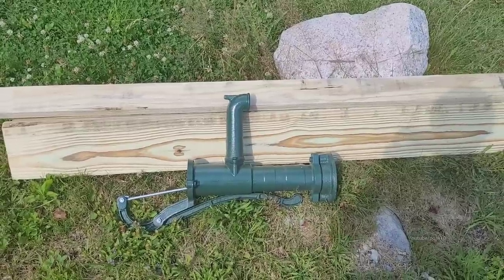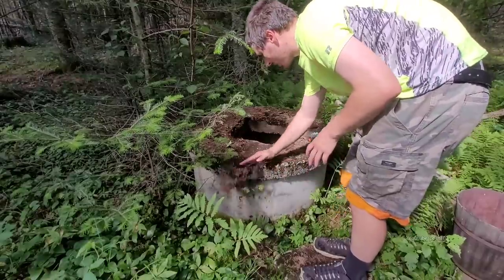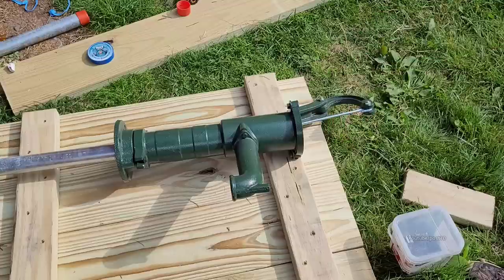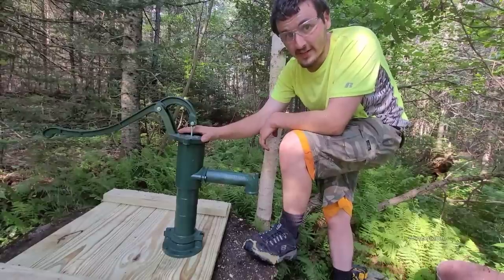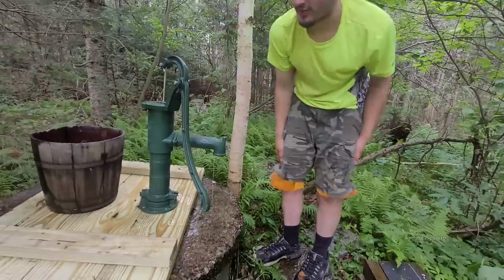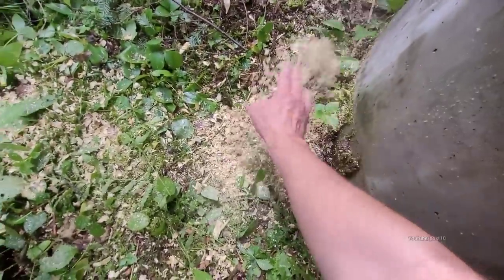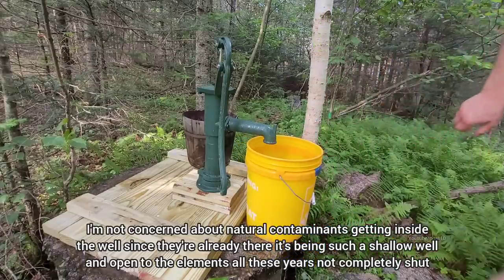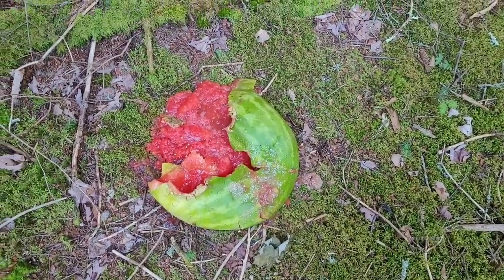Starting Up Another Abandoned Well 50+ Years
Original Video Here of red pump